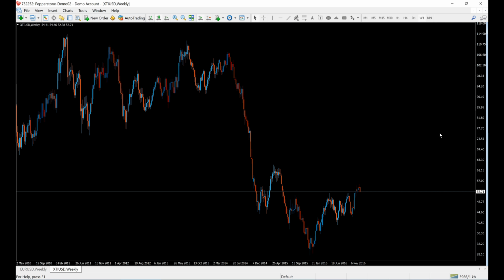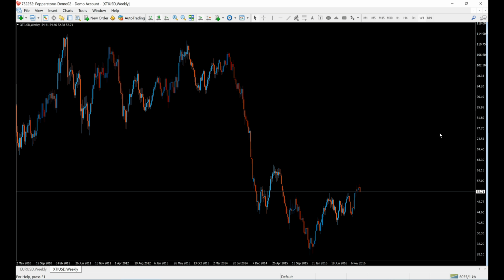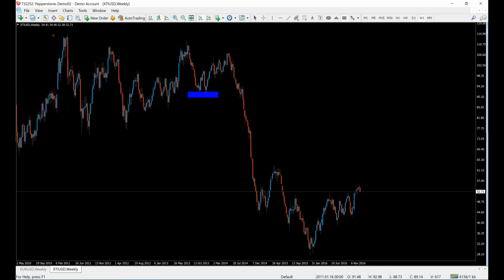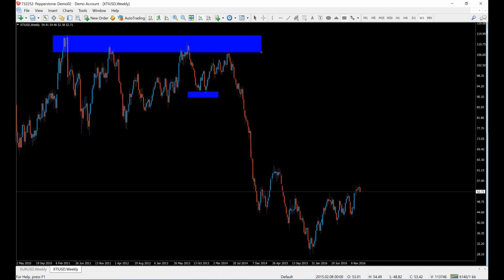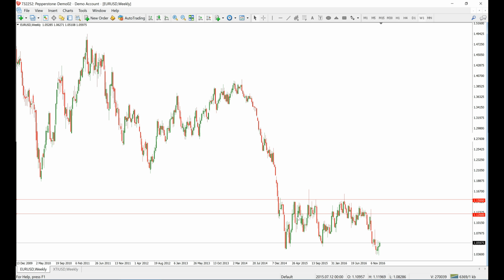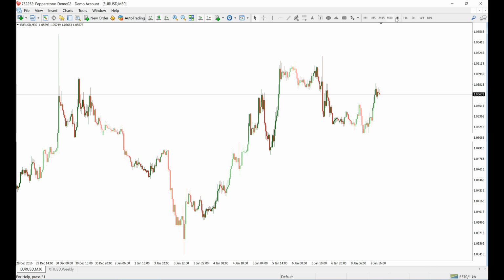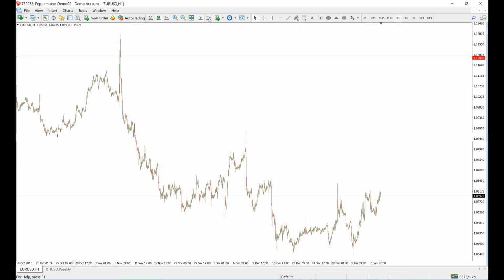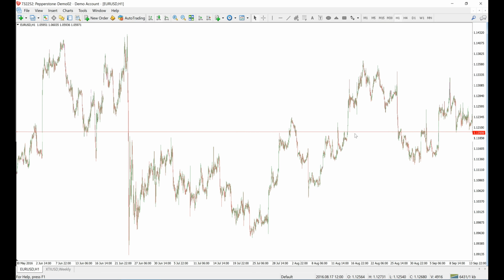Basics of Support and Resistance - Pipsmatter.com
In this video Adam Kiss, a pipsmatter forex coach explains in brief detail everything you need to know about SWAP or Rollover.

Pipsmatter.com is a Forex education firm that focuses on teaching people to trade Forex and improve their Forex trading abilities.

This is the fourteenth part of our Free Learn to Trade Course.